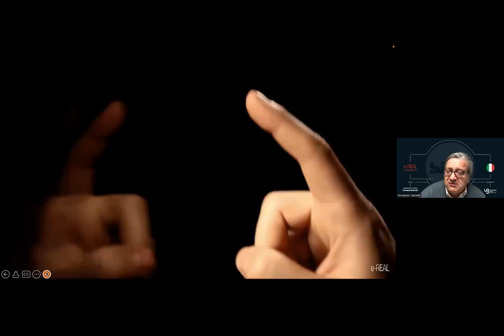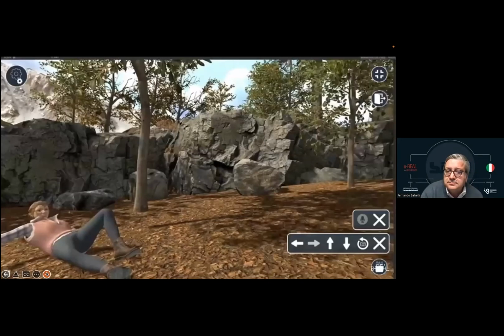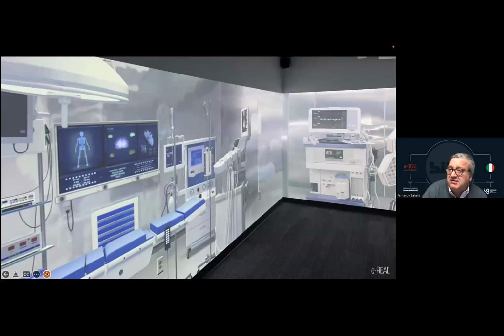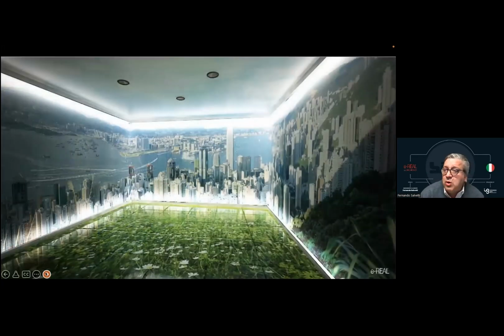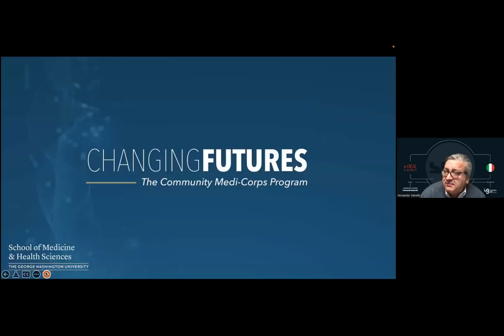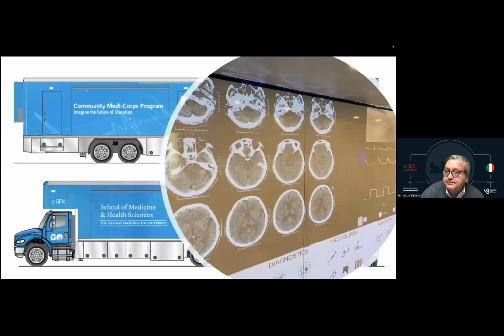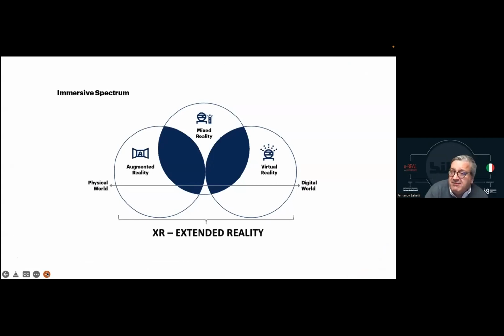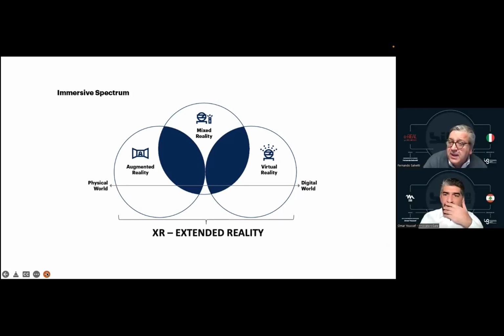INNOVATORSGATE BITS CONFERENCE - FERNANDO SALVETTI on AR/VR/MR Extended Reality & Immersive Learning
From USA!
HE IS PART OF THE CONVERSATION!
FERNANDO SALVETTI - BA, MA, JD, LLM, PPE, MPhil, PhD, Esq.
Pioneer in simulation, extended reality (VR, AR, MR), interactive technologies and immersive learning across various sectors and industries including education, healthcare, corporations and international organizations, museums.
Designer and developer of e-REAL: enhanced reality where virtual and real worlds are merging within an advanced simulation environment (glasses free) that provides both online and real world experiences.
Founder and managing partner at LOGOSNET (Turin, Lugano, Houston). Over 25 years' experience designing solutions for use in improving organizational behavior, teamwork, job performance, communication and collaboration, digital mindset—with a strong track record in designing custom solutions that are educationally effective and deliver an engaging user experience and a strong return-on-investment for the client.
Executive Committee Member at The Learning Ideas Conference, New York.
Adjunct Faculty Member at the Harvard Center for Medical Simulation, Boston.
Adjunct Professor of Communication of Science, University of Milan Bicocca, Italy.
Global Growth Partner and Mentor at the global Thinkers Forum, London.
His current professional focus is on fostering a digital mindset for the interconnected 5.0 society. He is also experienced in mentoring and preparing people to manage disruptive changes.